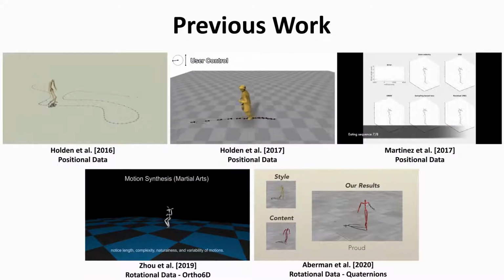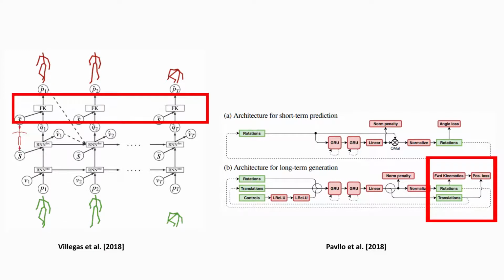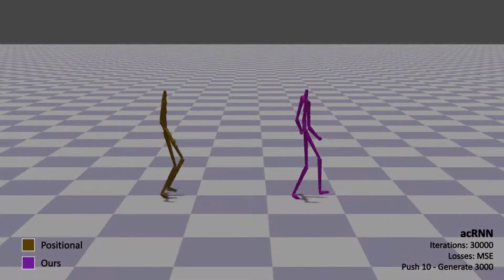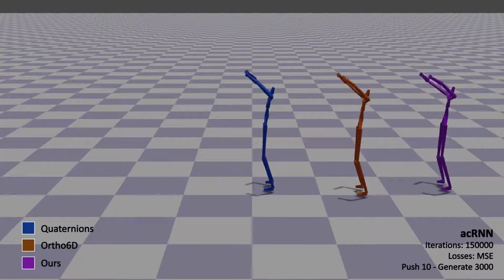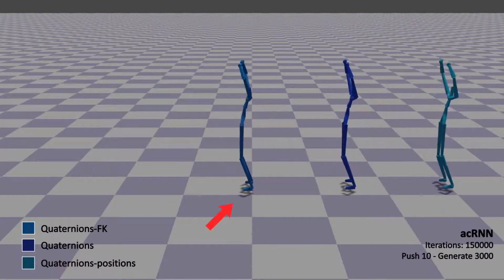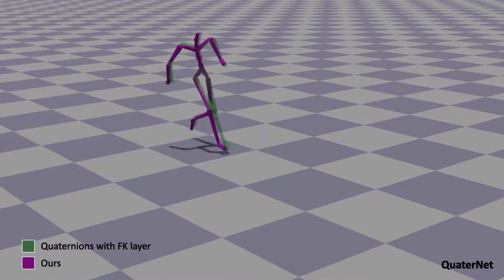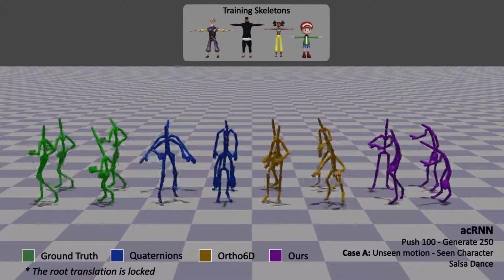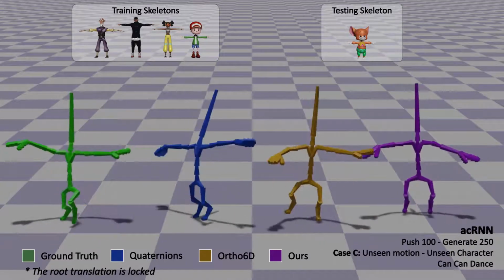Pose Representations for Deep Skeletal Animation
Nefeli Andreou, Andreas Aristidou, Yiorgos Chrysanthou. 2022. Pose Representations for Deep Skeletal Animation, Computer Graphics Forum, Volume 41, Issue 8. Presented at ACM SIGGRAPH/ Eurographics Symposium on Computer Animation, SCA'22, September, 2022.